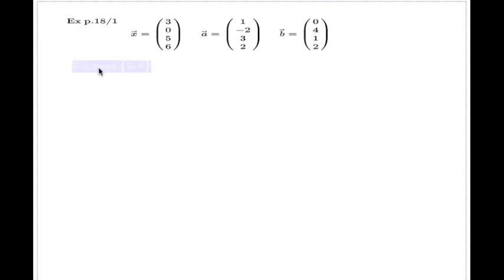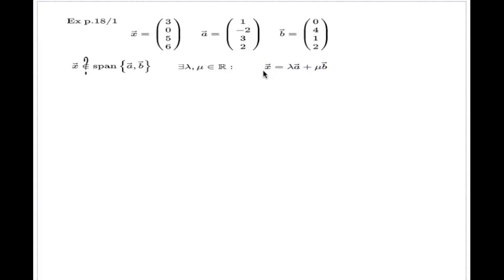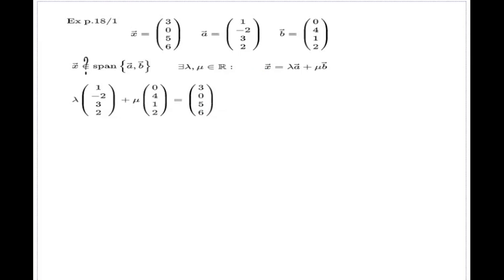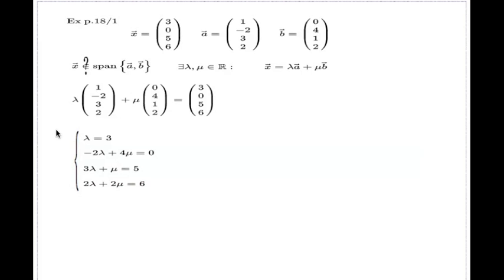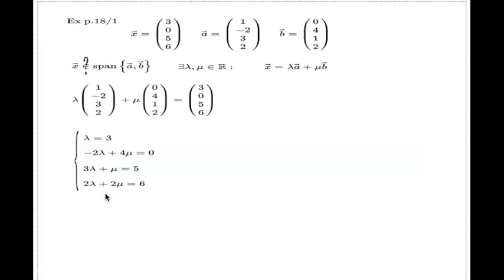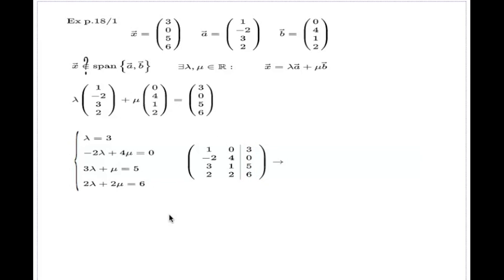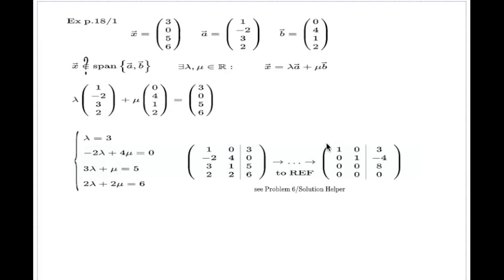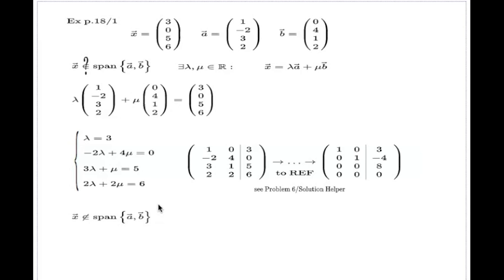Vector belongs to span of two -- via REF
The example tests if a vector belongs to a span of another two via Row Echelon Form method.